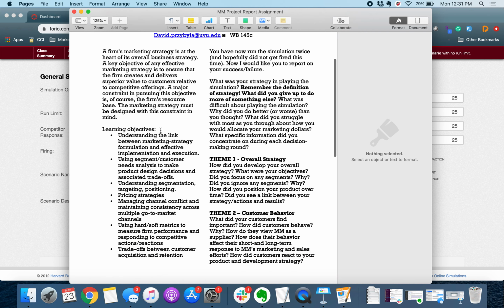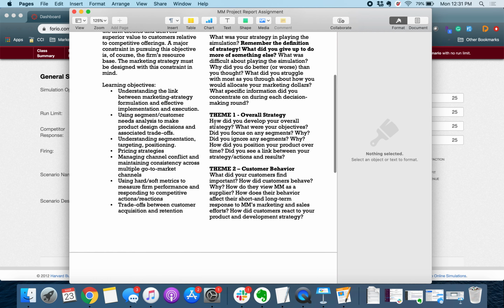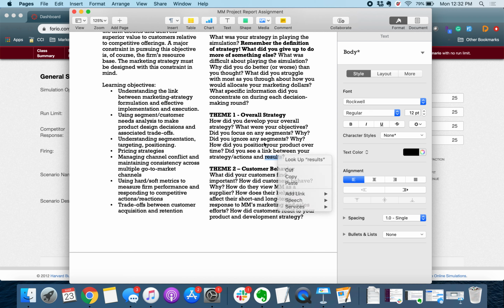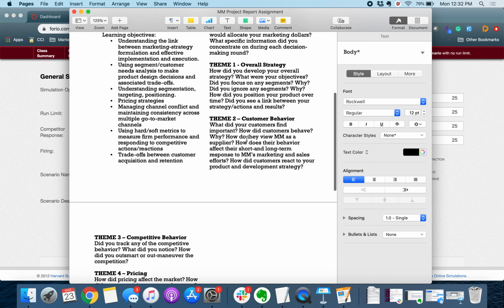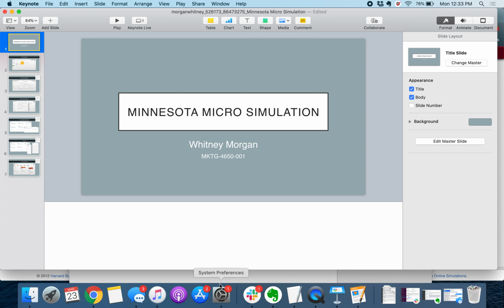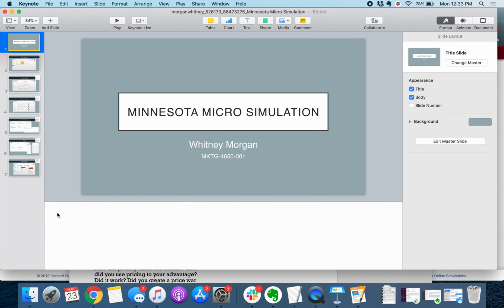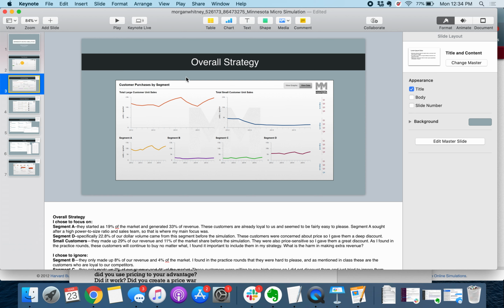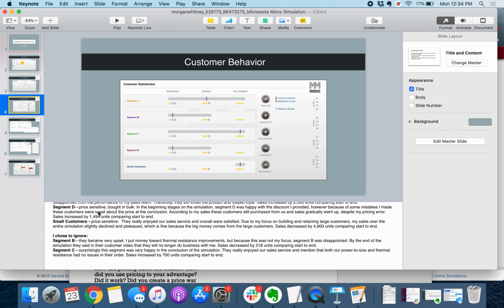MM Final Report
How I want you to deliver your report on the simulation.